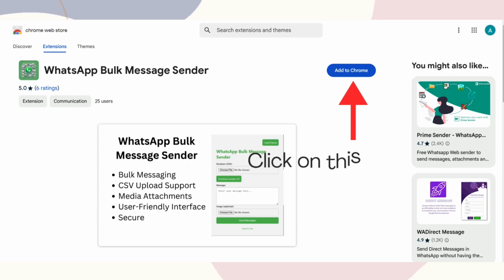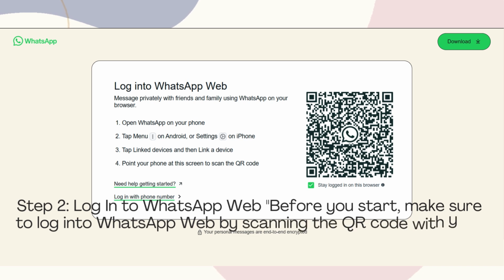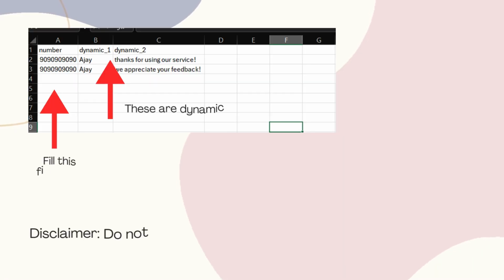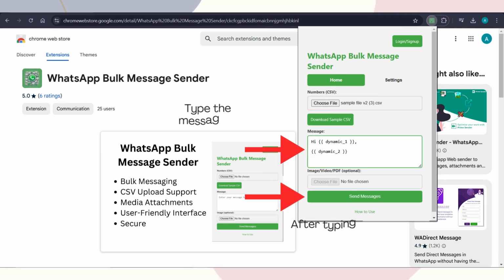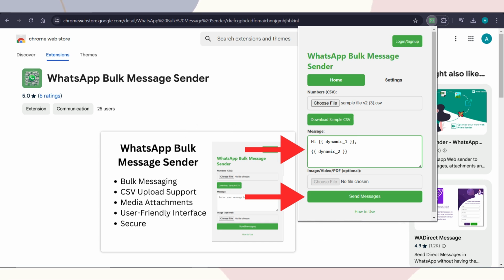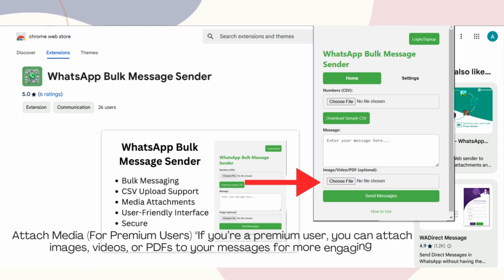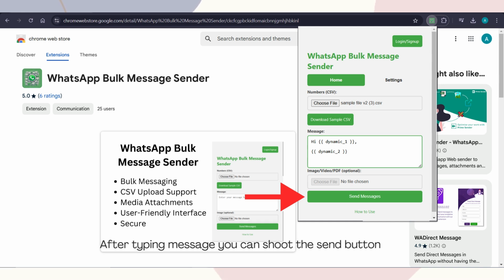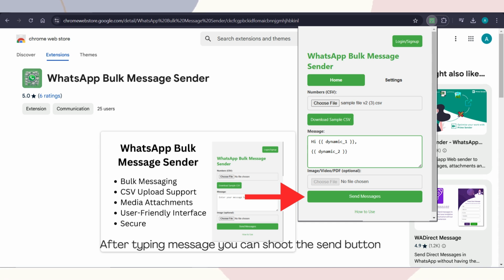How to Send Bulk WhatsApp Messages Without API: Complete Guide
Discover how to send bulk WhatsApp messages easily with our Chrome extension, WhatsApp Bulk Message Sender. This tutorial covers everything you need to start sending personalized messages without the need for WhatsApp Business API.

- How to install and set up WhatsApp Bulk Message Sender.
- How to prepare your CSV files for bulk messaging.
- How to use dynamic placeholders for personalized messages.
- Premium features, including attaching images and documents.

🔹 **Features of WhatsApp Bulk Message Sender:**
- User-friendly bulk messaging directly from your browser.
- No need for WhatsApp Business API.
- Send personalized messages using dynamic fields.
- Secure with no user data storage.

🔹 **Ideal For:**
- Small businesses
- Event organizers
- Educational institutions
- Anyone needing to send messages to multiple contacts.

🔹 **Become a Premium User:**
Learn more about premium features and how to sign up for premium access.